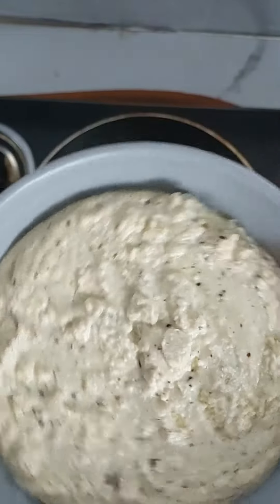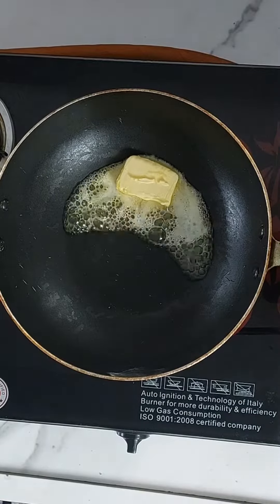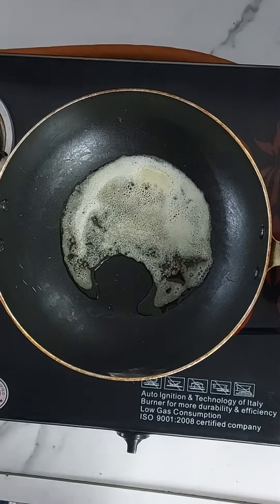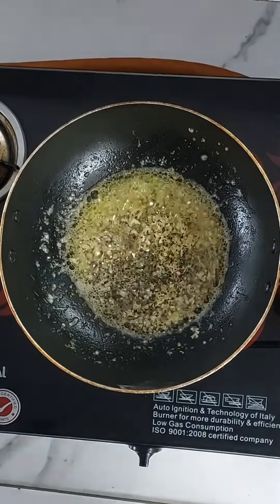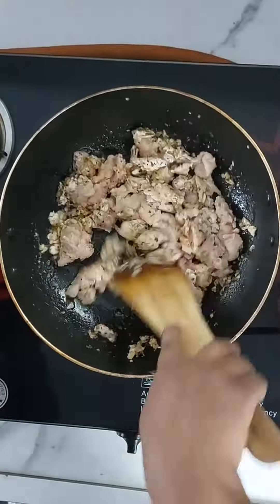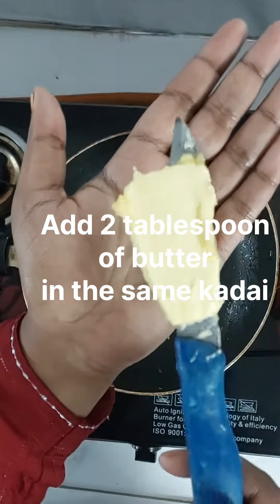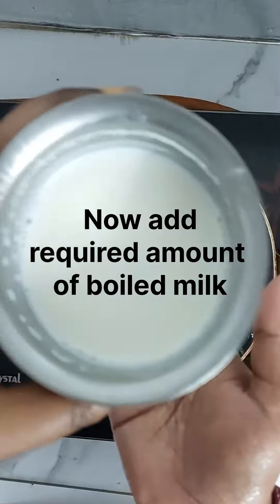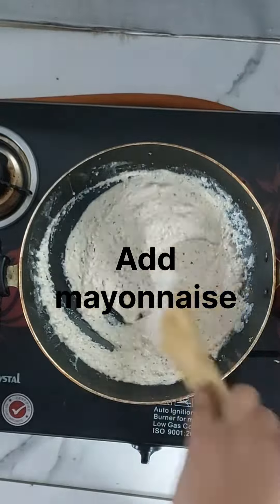White sauce recipe | Chicken white sauce recipe | multipurpose sauce